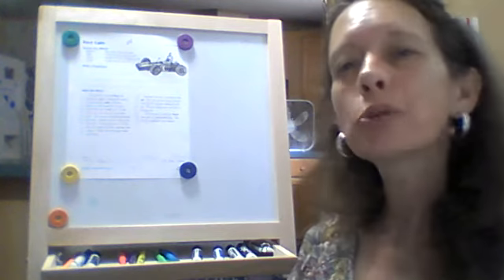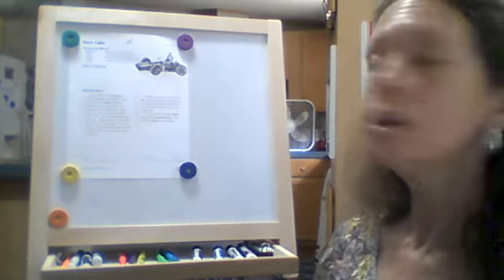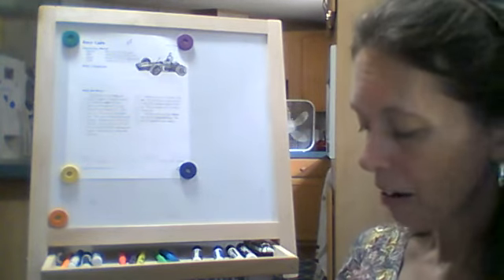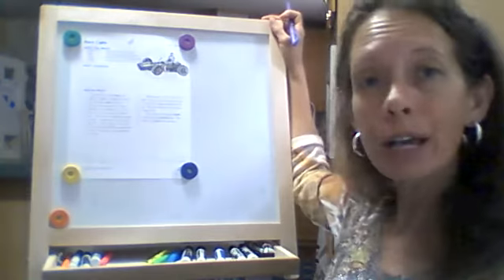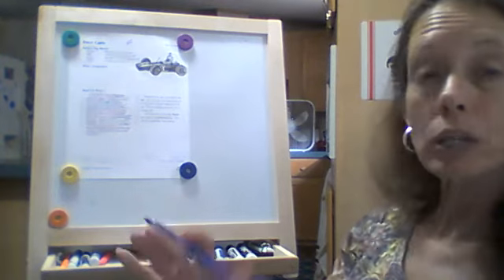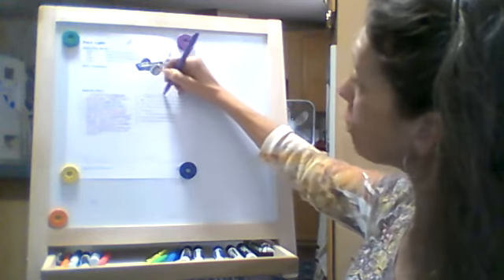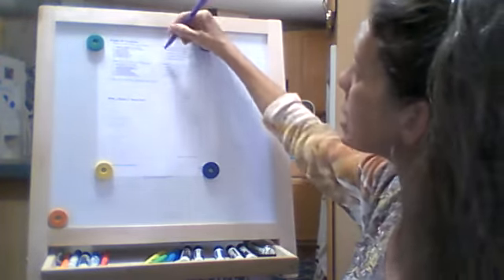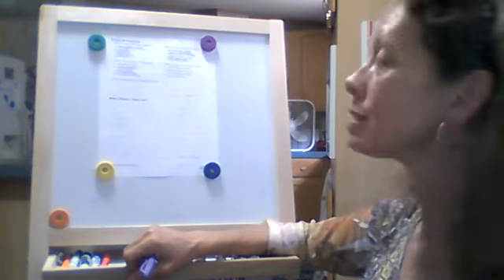White Group Reading Race Cars days 3 and 4